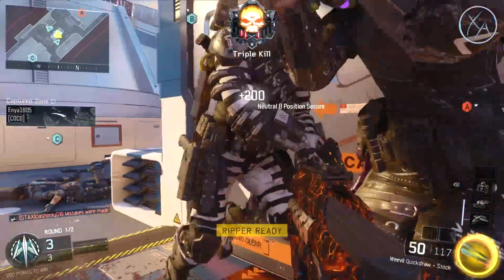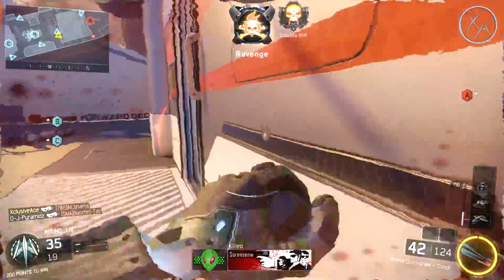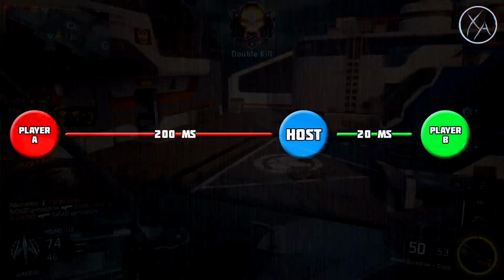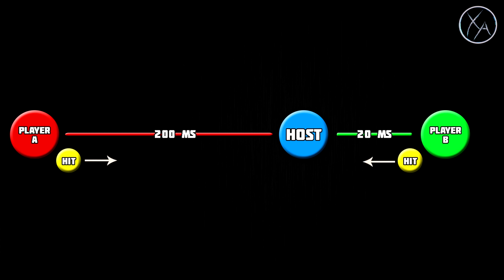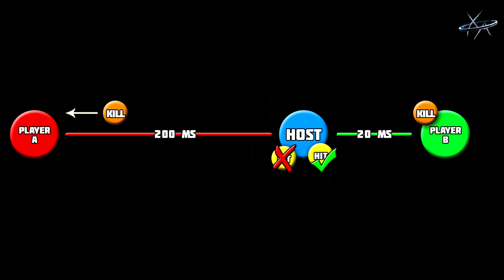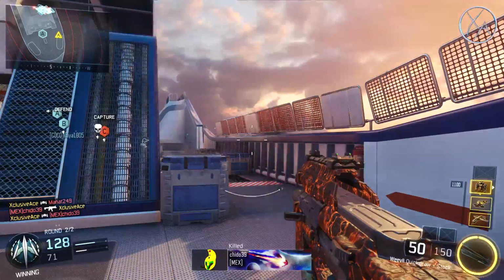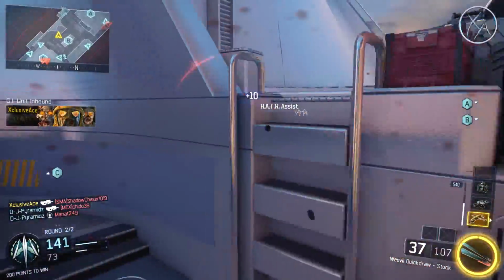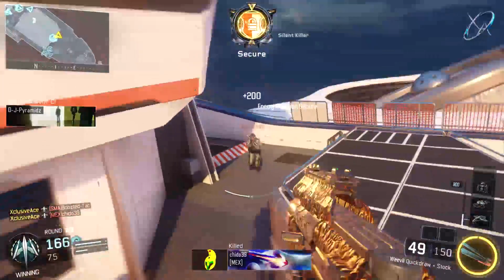How Hit Detection Works in Call of Duty!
Today I explain the basics of the hit detection mechanics in Black Ops 3. I specifically cover how hitscans work, how the information flows, hitmarkers, as well as a few very common hit detection misconceptions. I hope you enjoy!